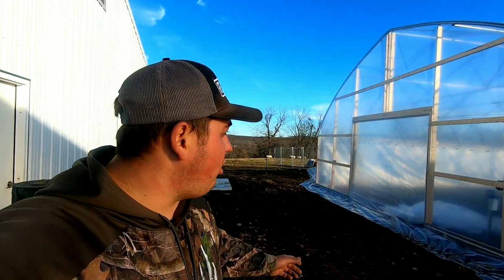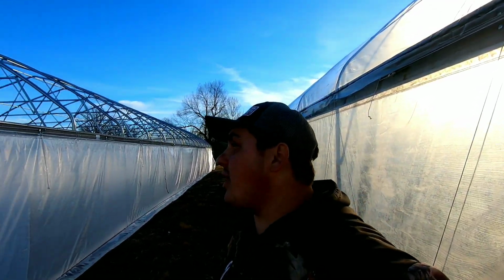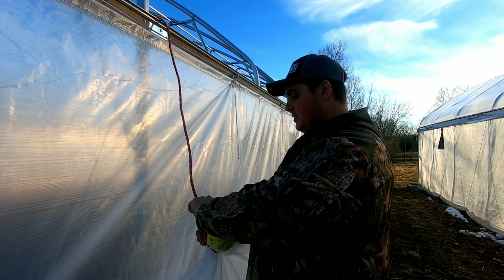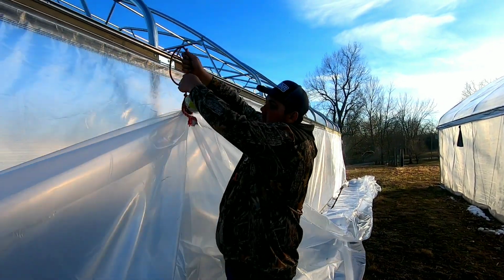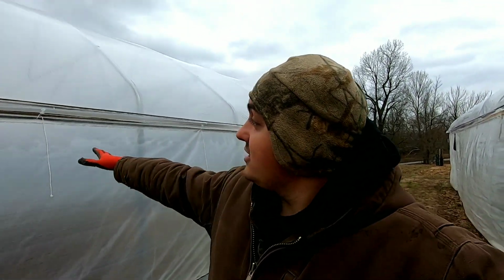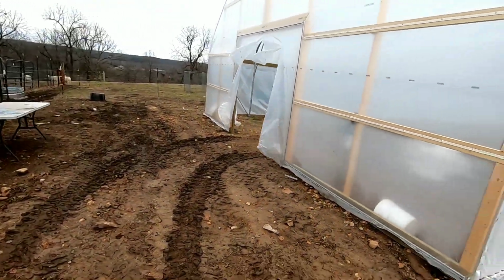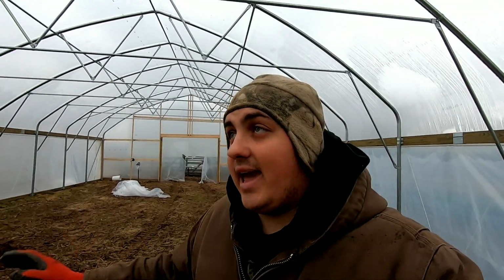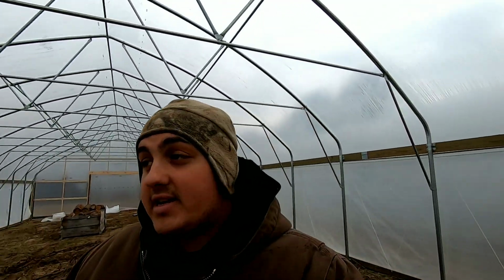Pulling PLASTIC on High Tunnel #3